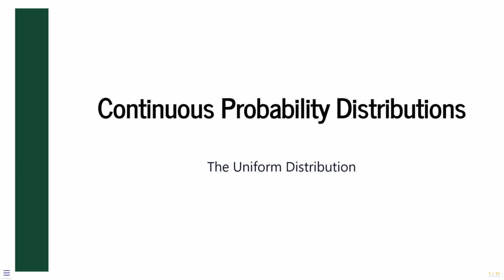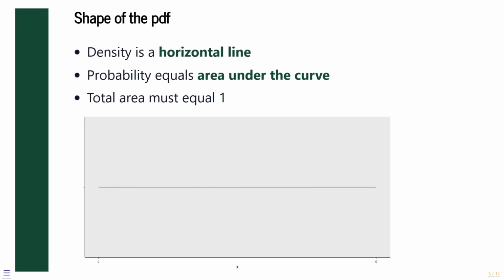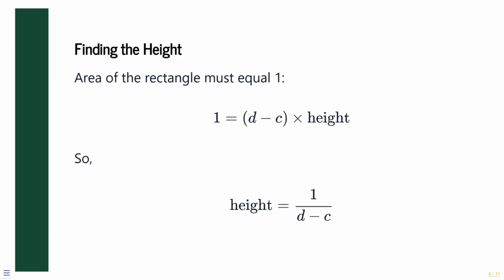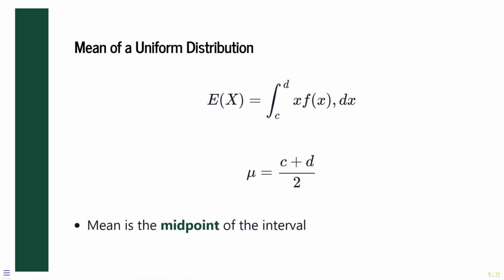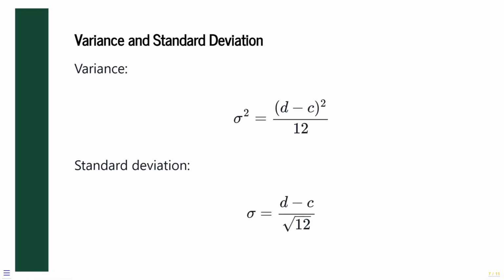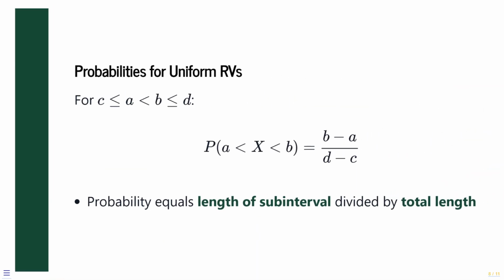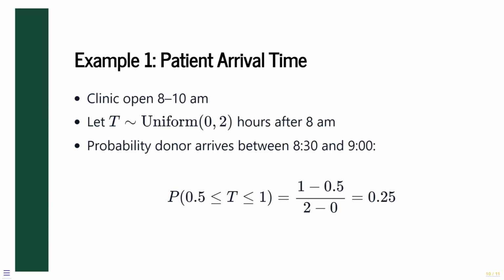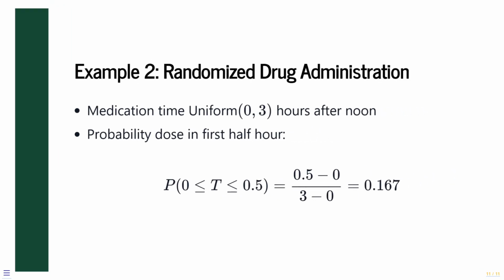Continuous Probability Distributions: The Uniform Distribution